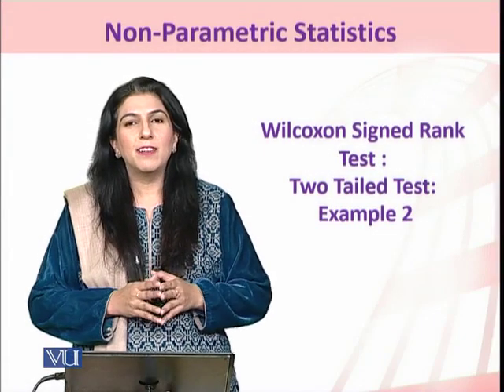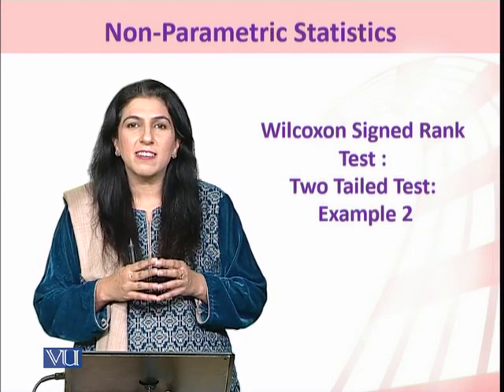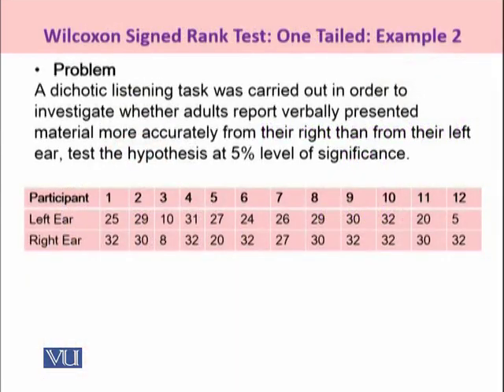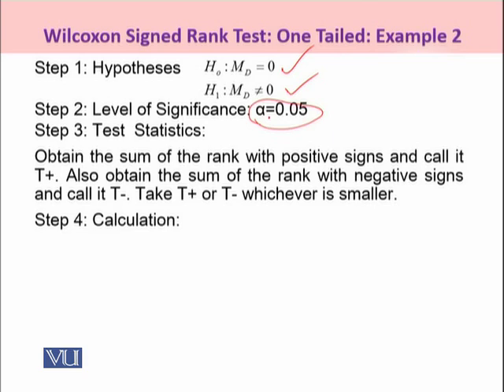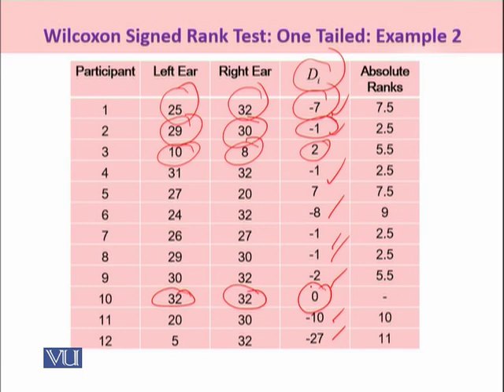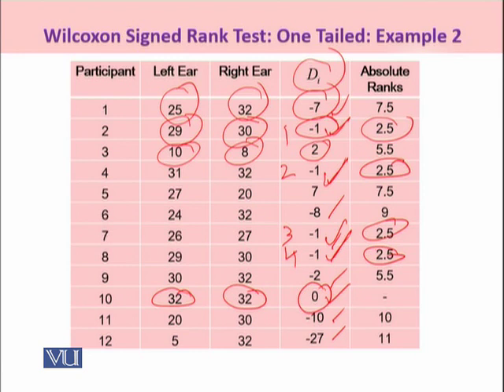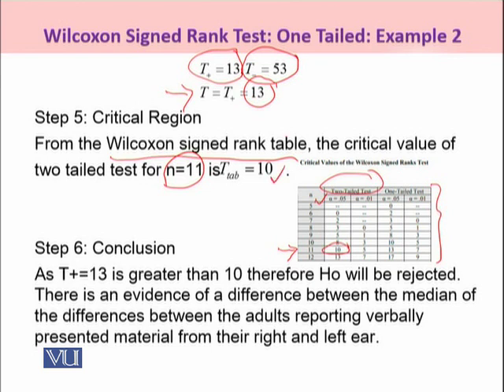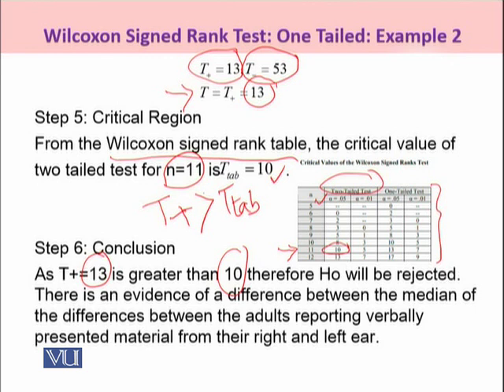STA644_Topic116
STA644_116
Wilcoxon Signed Rank Test: Two tailed test:Example 2